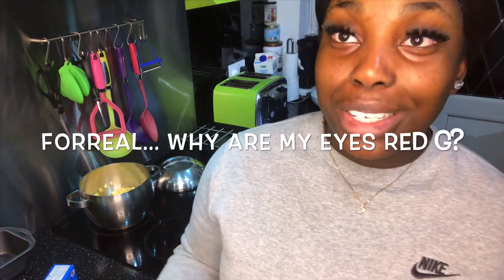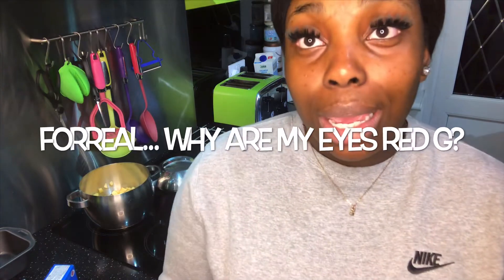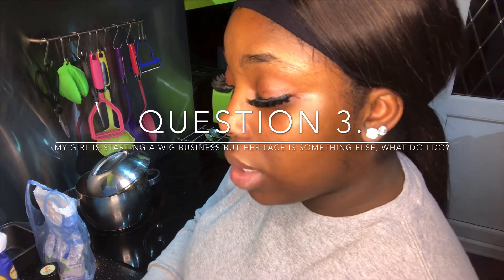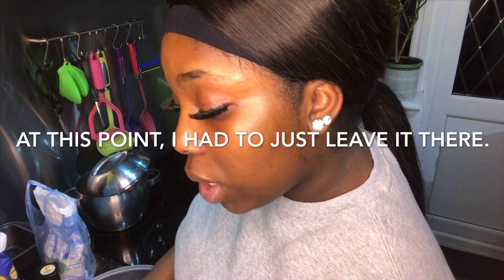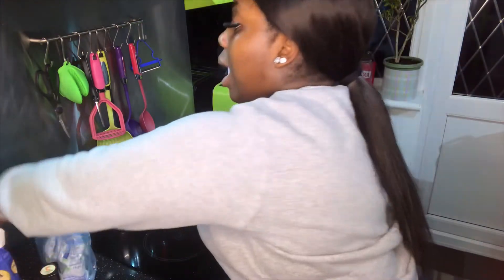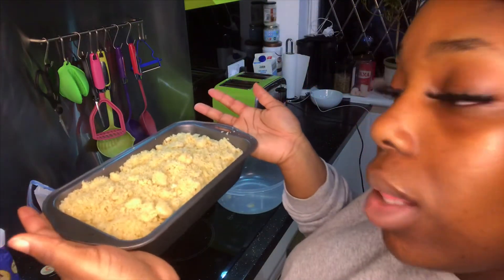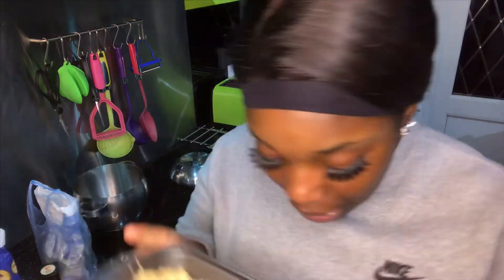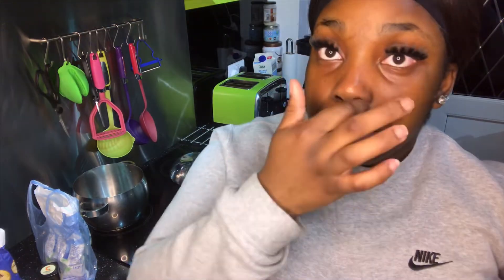COOKW/£B’SERIES | HOW TO COOK APPLE CRUMBLE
Ingredients:

Plain flour
Unsalted butter
Sugar
Cinnamon
Oats
Apples (4)

catchavibe with me on snap: Therealellaaa1
catchavibe with me on ig : 8milllii